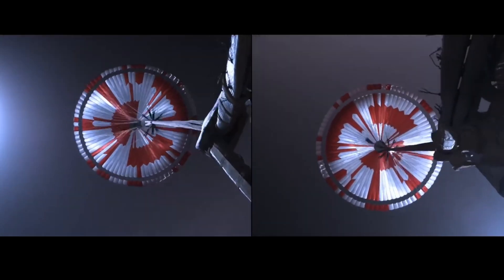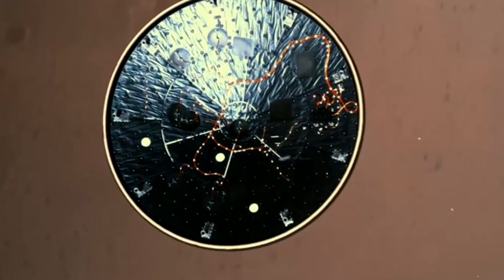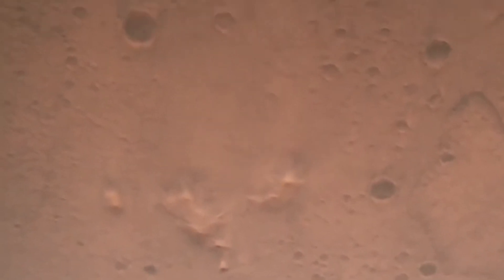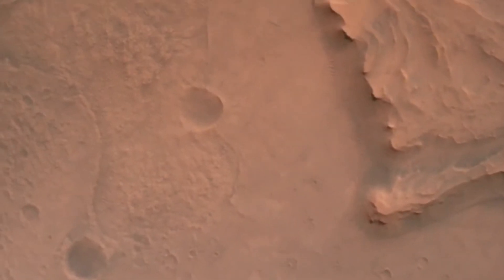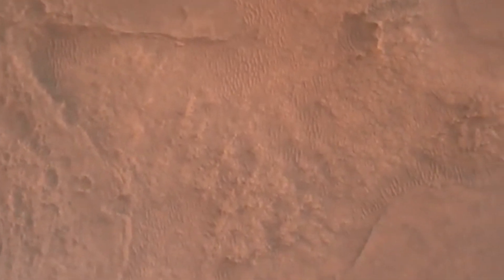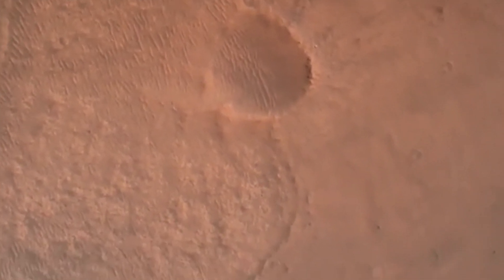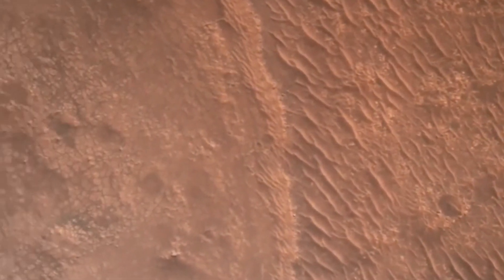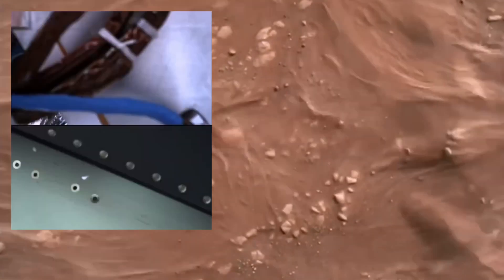Mars Perseverance Landing & Skycrane Video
Das erste Video der Marslandung mit dem Perseverance Rover durch den Skycrane sind da!

Die hier gezeigten Informationen geben ausschließlich die Meinung des Video Creators wieder. Trotz der sorgfältigen Recherche kann der Video Creator keine Verantwortung für die Richtigkeit der hier dargestellten Information übernehmen. Das hier Gezeigte sind ausschließlich künstlerisch aufgearbeitete und verarbeitete Informationen die auf den Berichte Dritter basieren. Es wird ausdrücklich darauf hingewiesen, dass der Wahrheitsgehalt, trotz sorgfältiger Recherche, nicht garantiert werden kann. Des Weiteren wird darauf hingewiesen, dass insbesondere die Videos, die den Themenbereich UFOs, Aliens und Mystery abdecken, hiermit als ausdrücklich hypothetische Berichte gekennzeichnet werden. Offiziell ist die Existenz von außerirdischen Lebewesen und ihrer möglichen Raumschiffe nicht bewiesen. Ufologie, Präastronautik, Kryptozoologie und andere angesprochene Themen stellen keine anerkannte Wissenschaft dar und werden daher als Parawissenschaft bzw. Grenzwissenschaft angesehen.

▶ Danke an die wundervolle Musik von Scott Buckley die ich in meinen Videos nutze. (In Dreams, Horizons, Discovery)